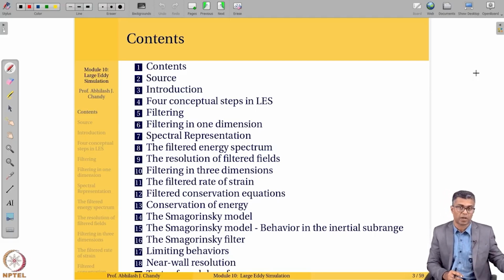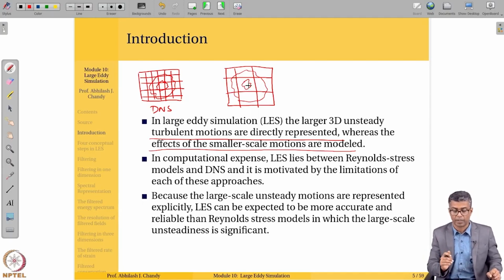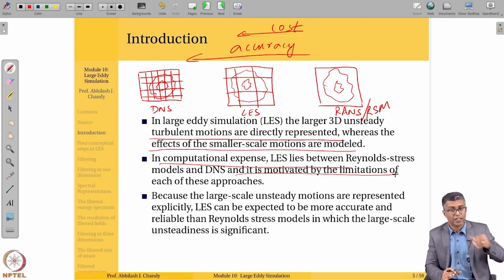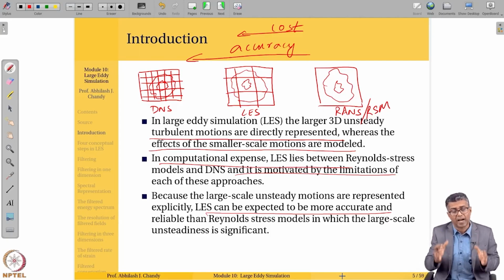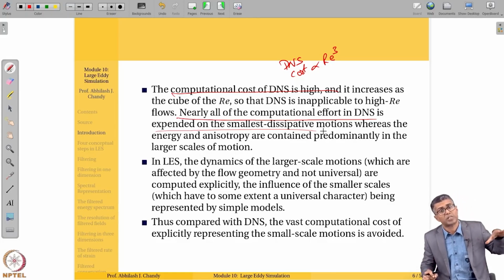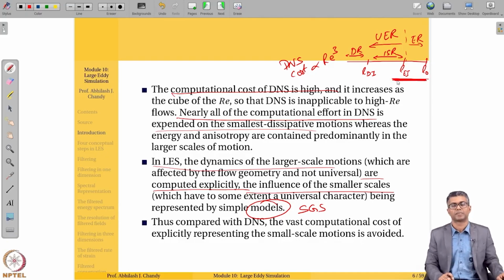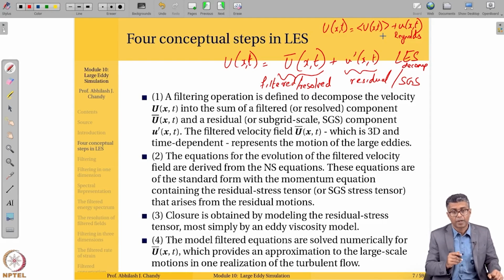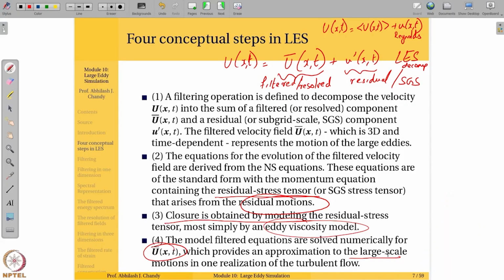Lec50: Four conceptual steps in LES swayamprabha